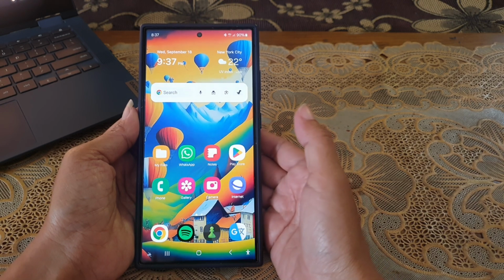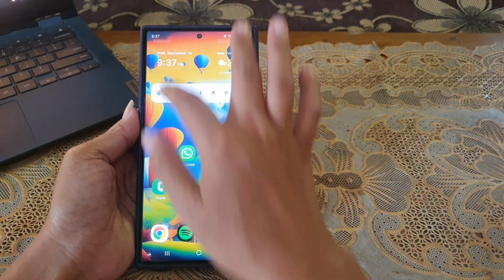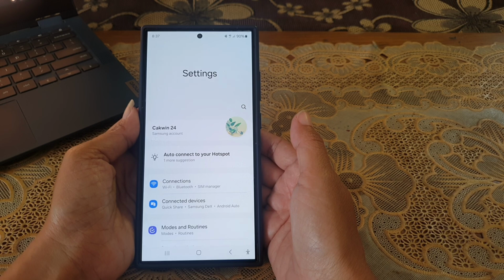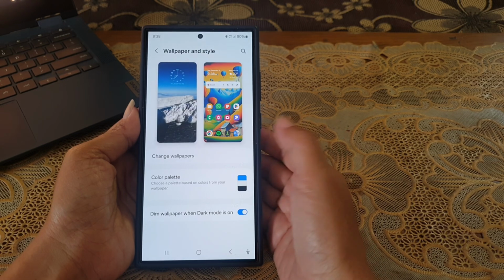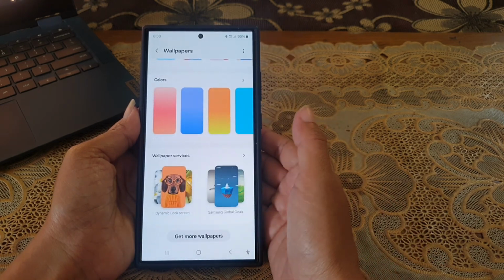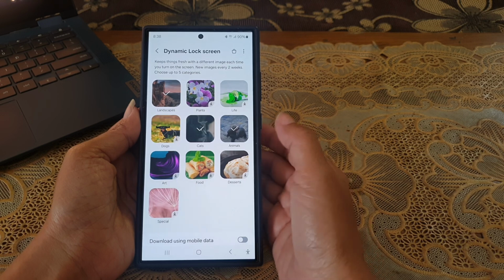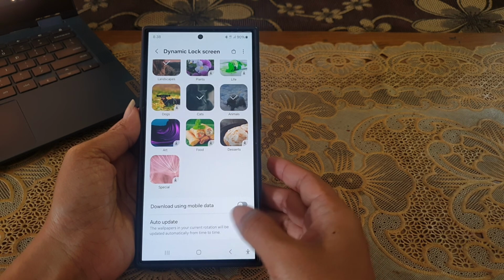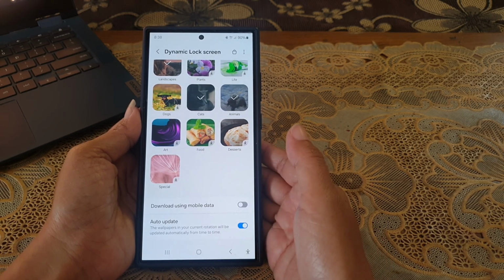How to allow auto update for dynamic lock screen wallpapers on Samsung Galaxy S24 Ultra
In this video, you will find the steps on how to allow auto update for dynamic lock screen wallpapers on Samsung Galaxy S24/S24+/S24 Ultra.

To allow auto update for dynamic lock screen wallpapers on Samsung Galaxy S24 Ultra, do the following steps:
- Tap "Change wallpaper".
- Under Wallpaper services section, tap "Dynamic lock screen" thumbnail.
- Tap the grey on/off switch next to "Auto update" until the switch turns blue to turn it on.

By enabling this option, your phone will be allowed to automatically update your dynamic lock screen wallpapers by downloading the new wallpapers in your current rotation, if available, from time to time.